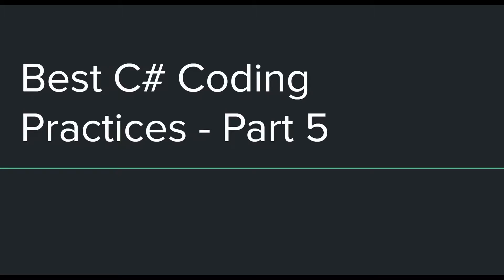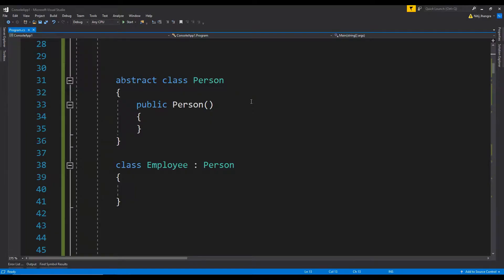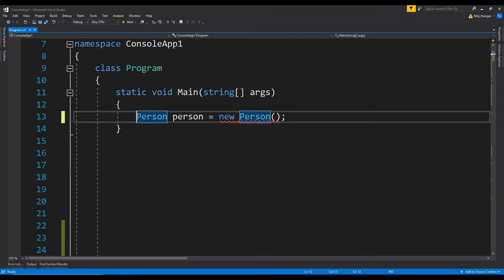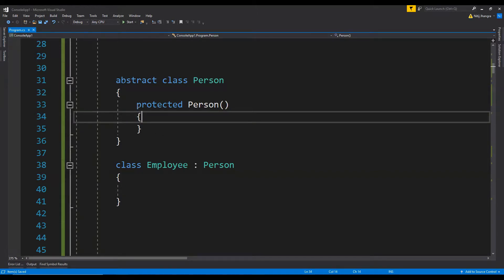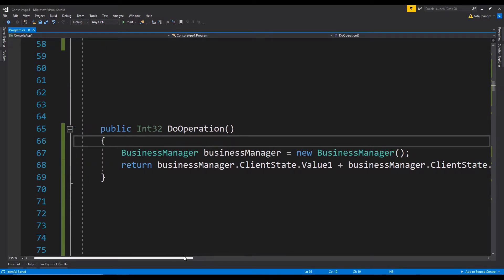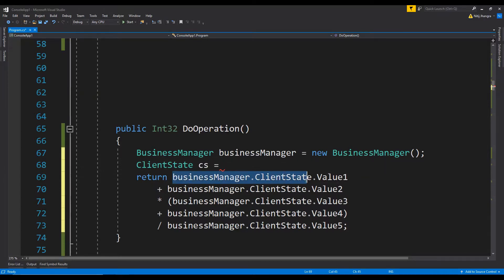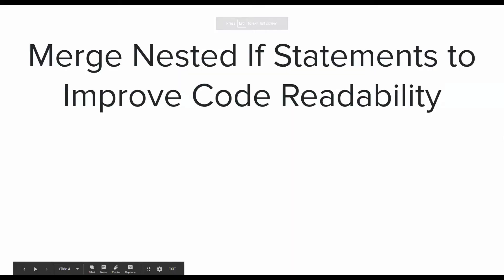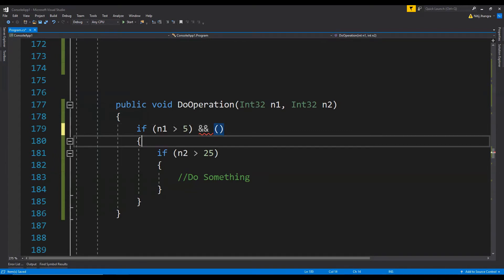C# Best Coding Practices | Part 5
This is the fifth part in the series of videos about the best coding practices in C# programming language which we should try to follow whenever we can.

Feel free to place a comment and ask anything!